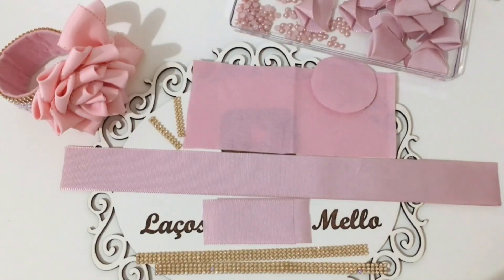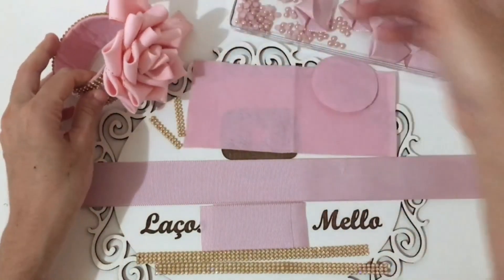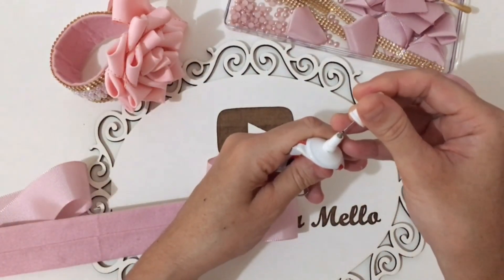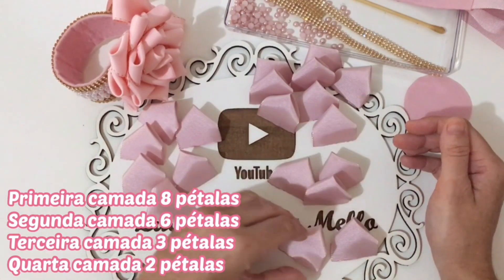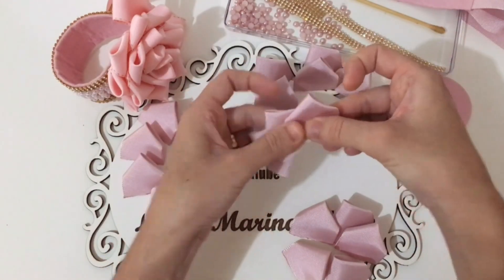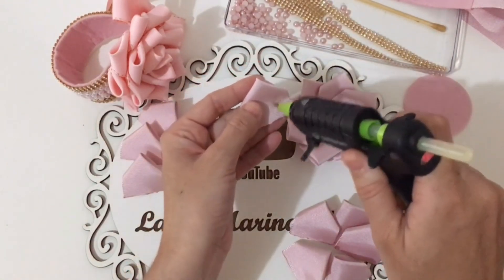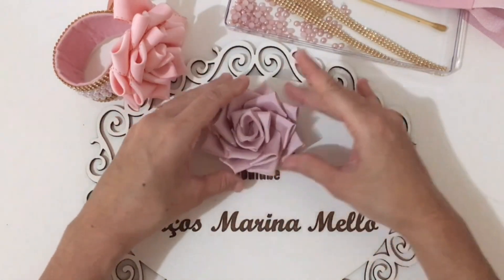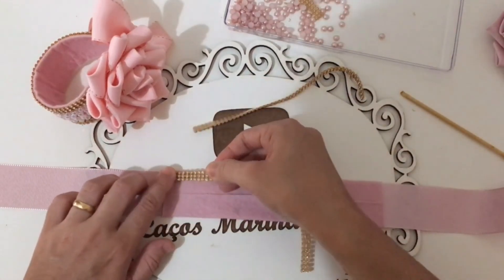PORTA COQUE LINDÍSSIMO/Lindo e Fácil de fazer#ribbons 🎀By Marina Mello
Olá meus amores,vem aprender como fazer esse lindo Porta Coque,é muito fácil de fazer,nesse vídeo o passo a passo completo ensinado essas lindezas.
Assistem até o final para não perder nenhum detalhe💕🤝

✂️Materiais
Materiais
Fita N9
19x8cm
1x80cm
Meia pérolas 6mm
Pedaço de feltro de 8,5cm de altura por 20cm de comprimento
Círculo de Feltro de 6cm por 6cm
2 tiras de manta de strass 20cm
1 tira de strass 4cm

✅Assistem a Playlist de Porta Coque⤵️

MEU INSTAGRAM⤵️

➡️GRUPO DO WHATSAPP

➡️GRUPO DO FACEBOOK

MINHAS PARCERIAS

👉🏻Feitos da Thali
(Body ,collant, calcinha bunda rica)

👉🏻Vanessa Laís(Papelaria
Personalizadas,borboletas de organza e Oxford,lonitas personalizadas,cheirinho para embalagens,logo, mascote e figurinhas.

QUE DEUS TE ABENÇOE SEMPRE 🙏